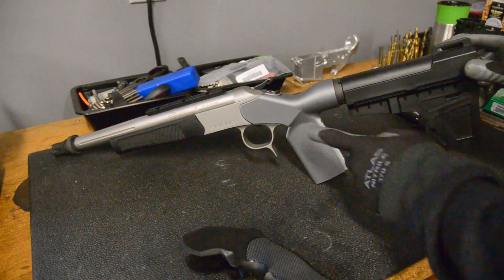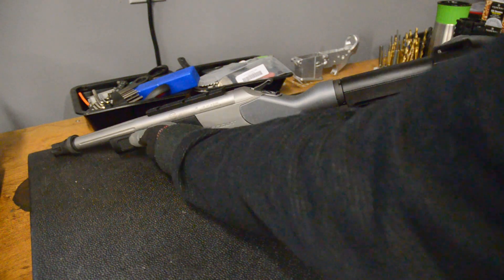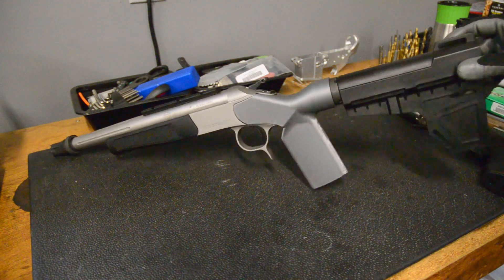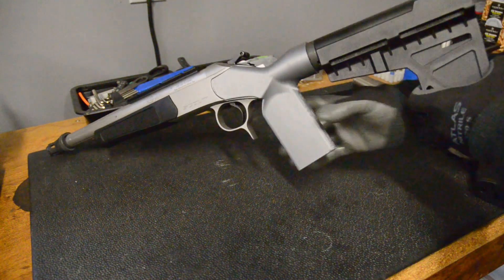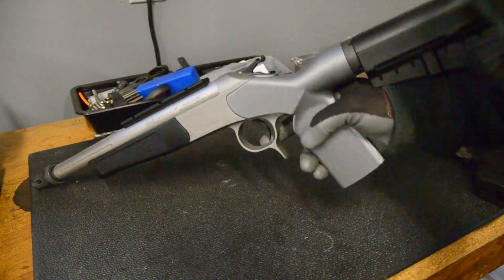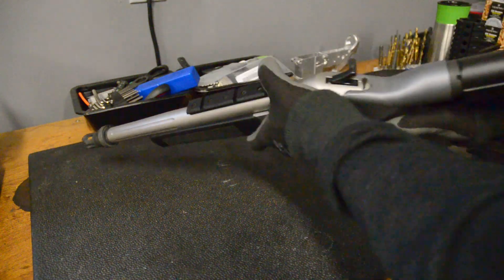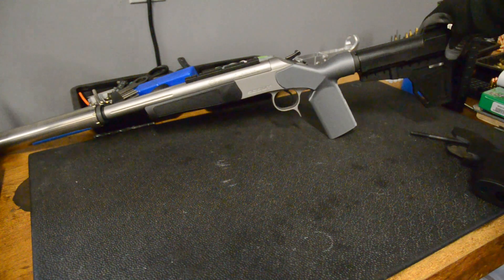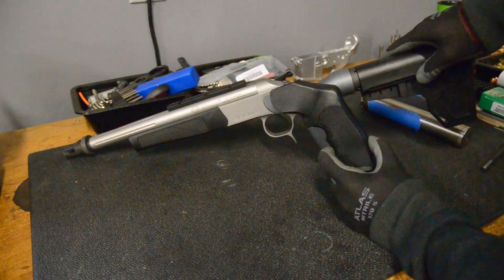CVA Scout 3d Printed Pistol Brace Adapter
A 3d printed grip and buffer tube adapter for the CVA scout. This allows you to install a pistol brace (arm brace).